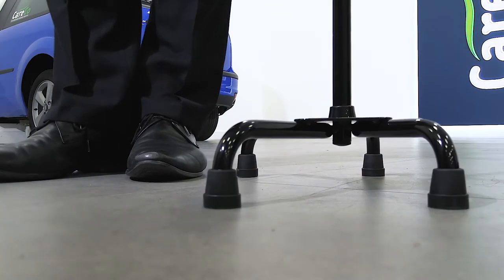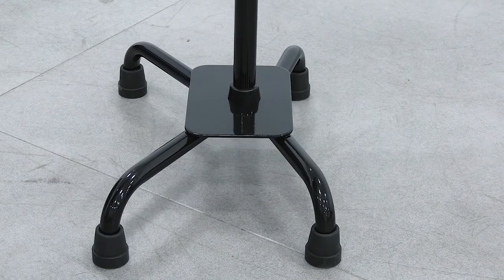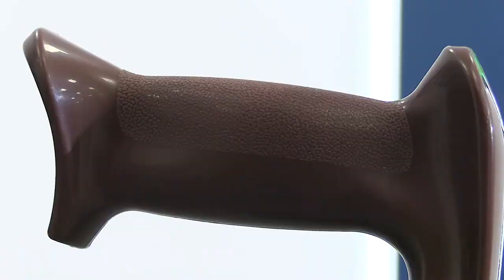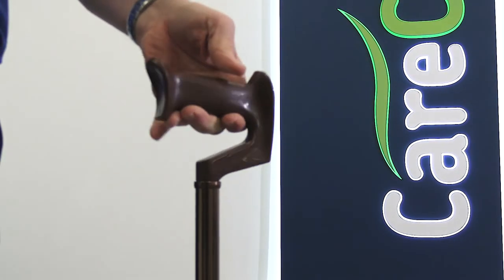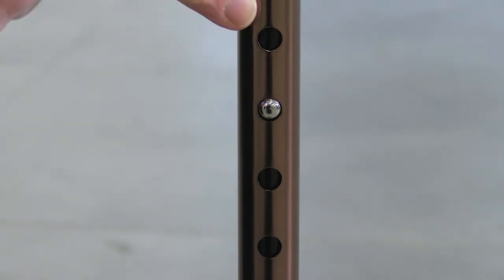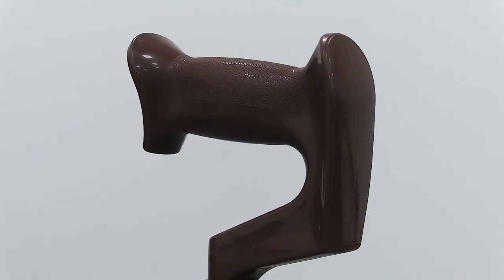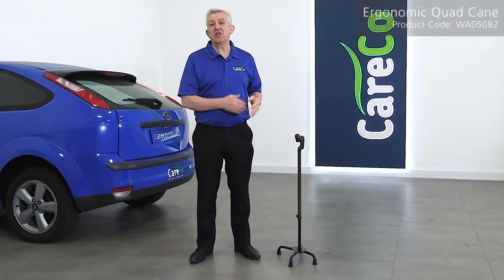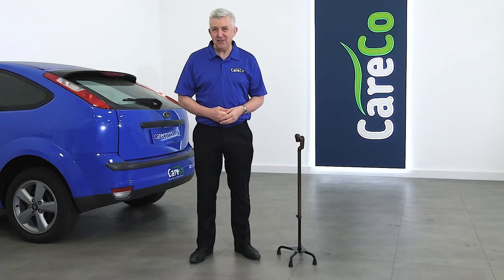Ergonomic Quad Cane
The Ergonomic Quad Cane offers a better boost to your balance compared with a traditional walking stick or cane.